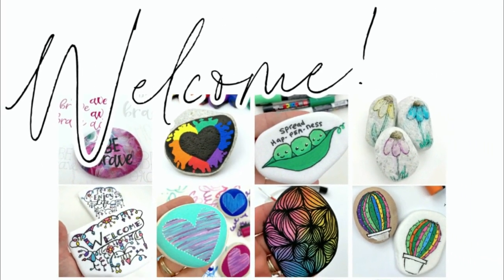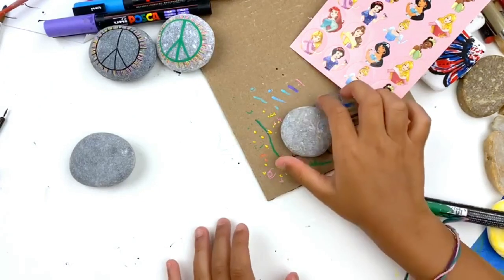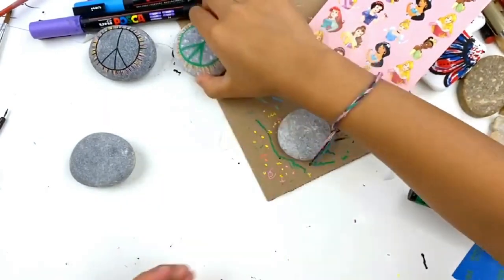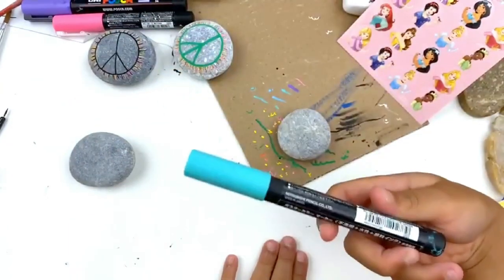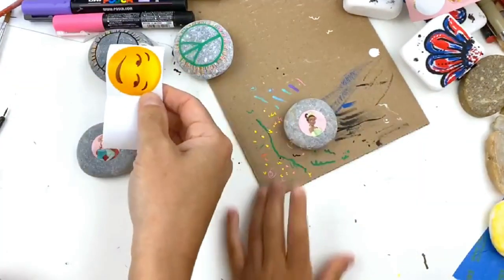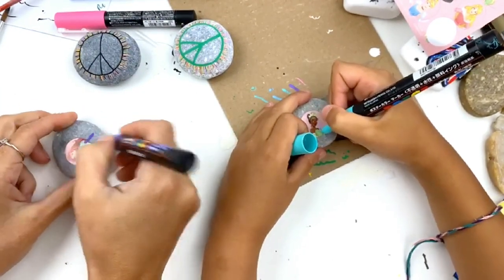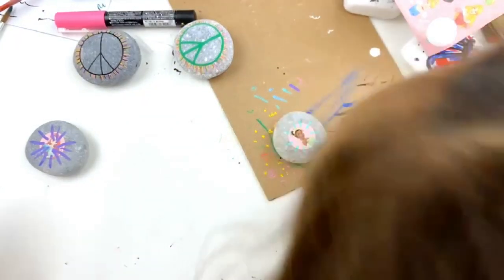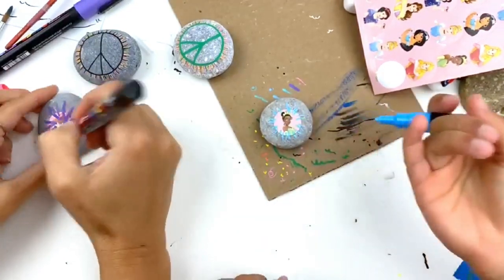Peace Sign Painted Rocks || How to Draw A Peace Sign || Rock Painting 101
Create a perfect circle peace sign with this fun hack! Perfect for this years theme for International Drop a Rock Day, July 3rd, or any time of year!

Happy Painting!!